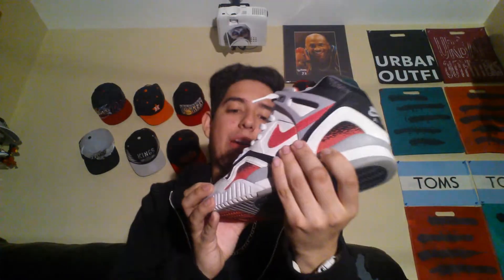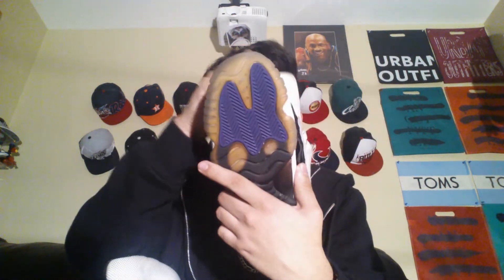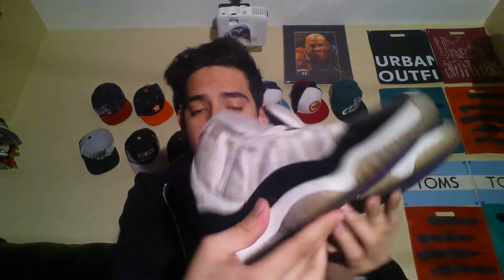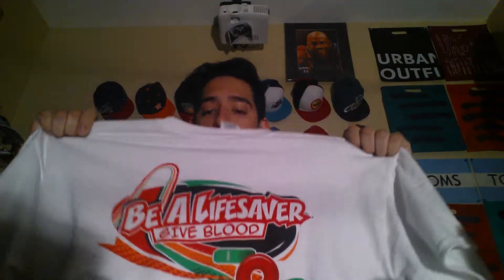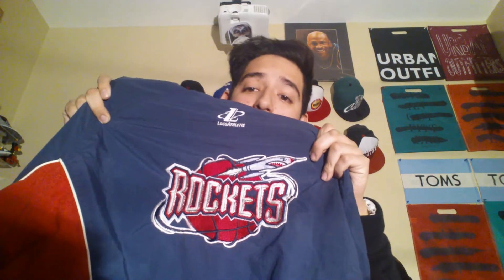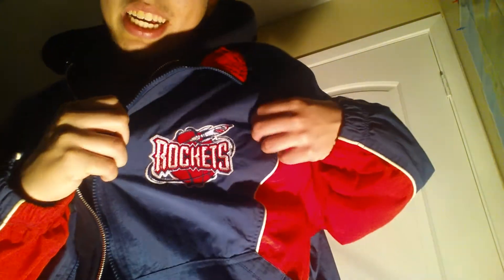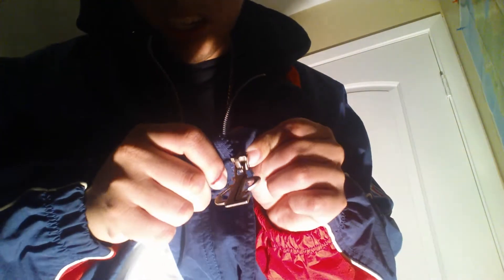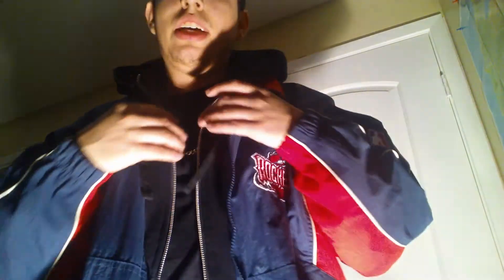New pick up's #5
Excuse my deep face when it came to the fit but this has been my newer pick up's within the month of January
Instagram.com/Rodrigo.23